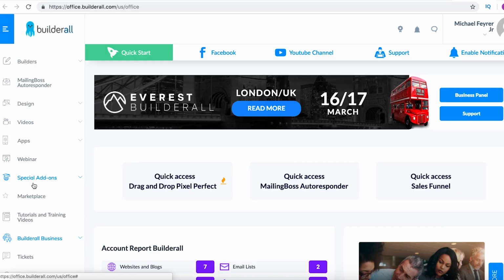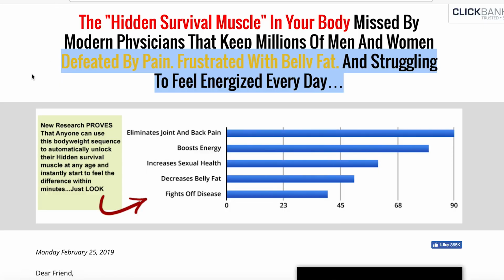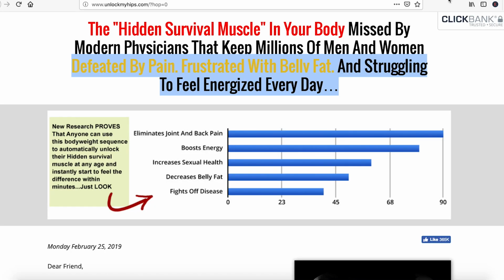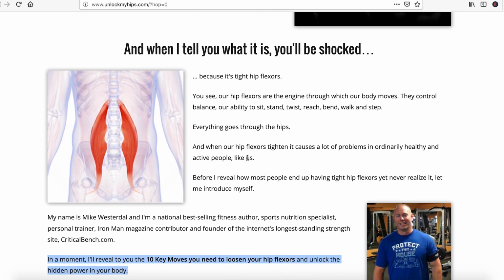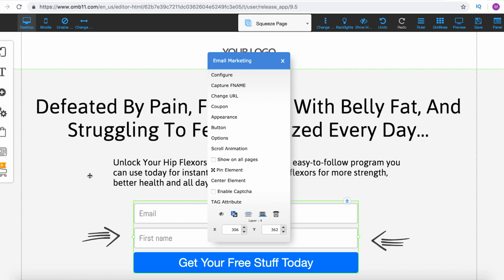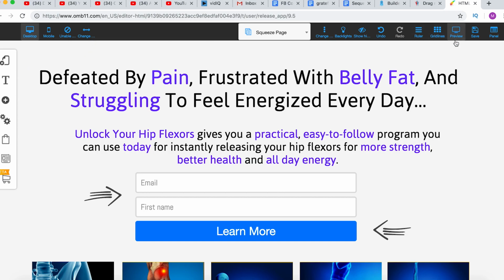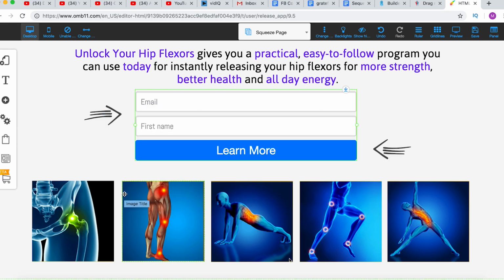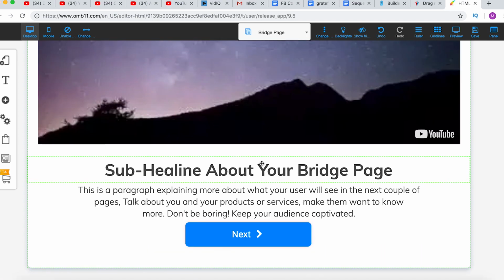How To create Landing Pages that convert for digital marketing - Video Content Marketing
How To create Landing Pages that Convert - Video Content Marketing

1Million Entrepreneur Challenge From Builderall. Free access until you make money.

Today I show you how to create a landing page for digital marketing that converts as high as 40%.

Hi everyone! I am Michael Feyrer Jr. Welcome to Video Content Marketing.

Here I reveal all the secrets behind video content marketing from channel branding and growth to marketing on platforms like Facebook, Instagram, and Twitter. My goal is to show you how to create online influence and make more money with your YouTube and other social media accounts.

1710 Macarthur Rd #334
Whitehall, PA 18052

Sony A6500

Sony 18-10 OSS

Samyang 12MM

72mm ND Filters

Iphone 10

Studio Lighting

Rangers 57in Tripod

Joby 5K

Flexible Tripod

Zhiyun Smooth Q Gimbal

Portable Tripod

Portable Green Screen

Clamp lights